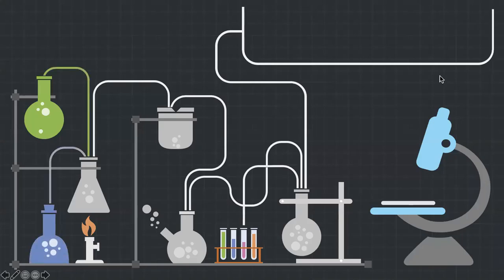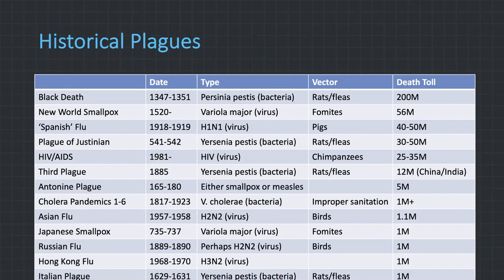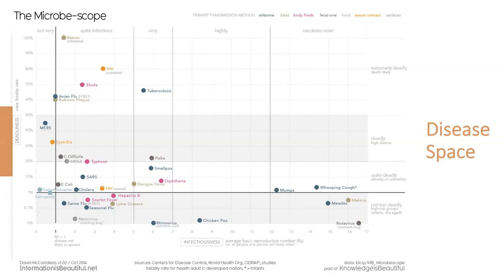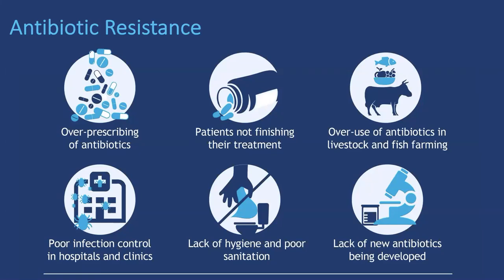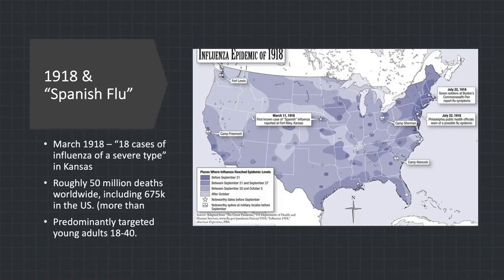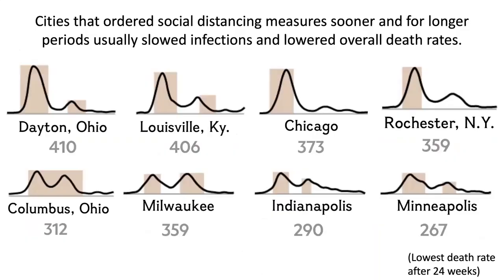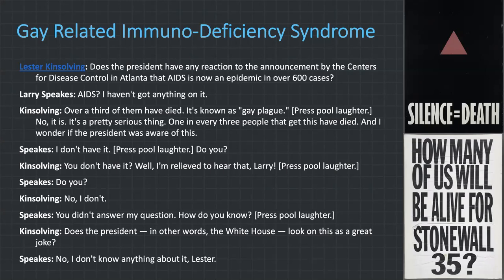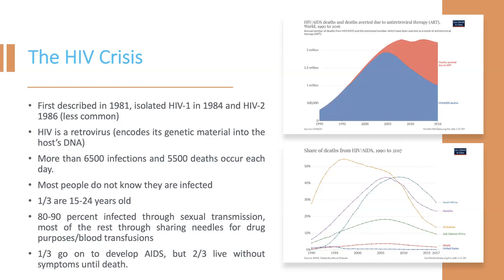Mariscal - 480 - 2020 - Health - Plagues